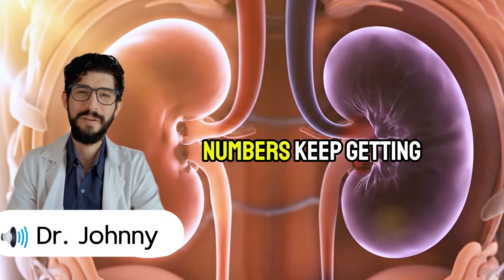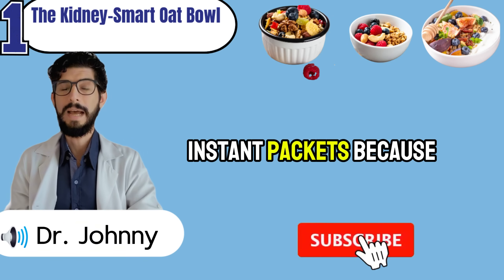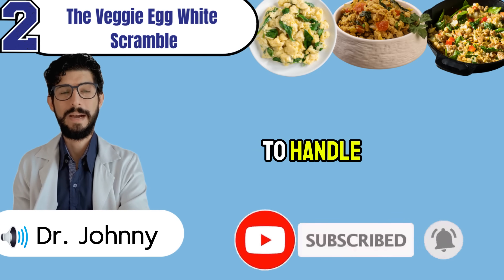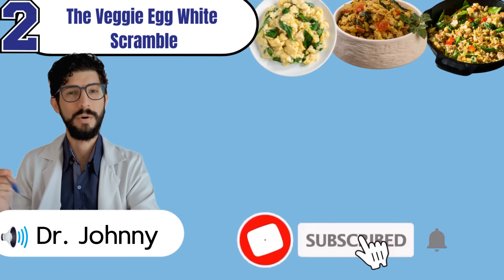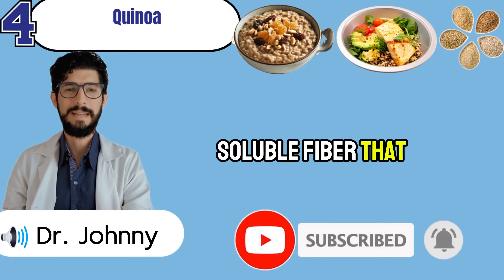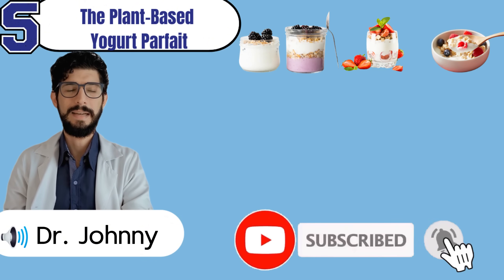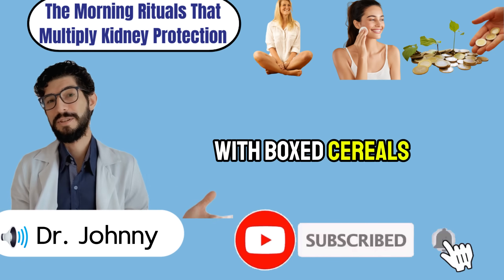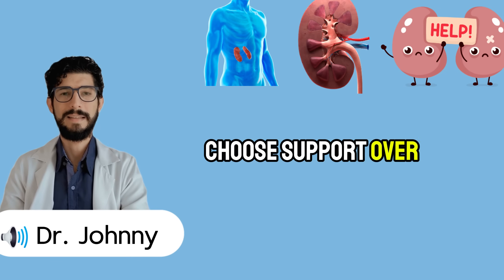Top 5 Natural Breakfasts to Lower Creatinine & Improve GFR (Kidney Doctor Approved!)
Struggling with rising creatinine or worried about your GFR? In this video, Dr. Johnny reveals the Top 5 Natural Breakfasts to Lower Creatinine & Improve GFR (Kidney Doctor Approved!). Each breakfast is simple, affordable, and designed to support your Kidney health every single morning. You’ll learn how steel-cut oats, blueberries, chia seeds, egg whites, plant-based yogurt, and ancient grains can work together to reduce inflammation and lighten the daily burden on your kidneys.
What makes this video different is the balance of science and real-life stories. We don’t just list foods—we explain why they matter, how they protect delicate filters, and how small swaps can bring lasting results. These tips are not extreme diets or expensive supplements; they are practical tools that anyone can add to their morning routine.
If you’ve ever wondered why your creatinine keeps climbing despite careful eating, this guide is for you. Discover how the right breakfast can set the tone for stable energy, healthier labs, and stronger kidneys. Don’t wait for symptoms to get worse—start protecting your Kidney function today.
00:00 Intro “Your first meal could decide your kidney’s future—are you eating the right one?”
1:59 Ideal 1: The Oatmeal Breakthrough – Why steel-cut oats with blueberries and chia can calm your kidneys.
4:45 Ideal 2: The Protein Test – How an egg white scramble proves the right protein heals, the wrong one harms.
7:26 Ideal 3: The Two-Minute Shield – The smoothie blend that lowers creatinine without hidden dangers.
10:00 Ideal 4: The Ancient Grain Secret – Buckwheat and bulgur, forgotten foods that protect filtration.
12:49 Ideal 5: The Parfait Surprise – A portable yogurt mix that refreshes while guarding your kidneys.
15:30 Ideal 6: The Ritual Multiplier – Four morning habits that turn ordinary meals into kidney therapy.
17:59 Outro “Small breakfasts, big kidney protection—your choice starts tomorrow morning.”